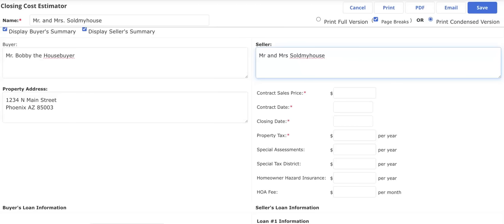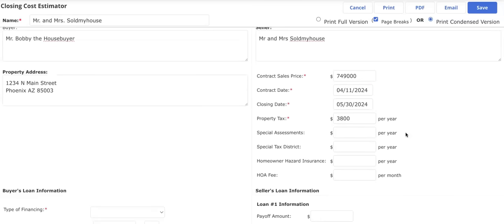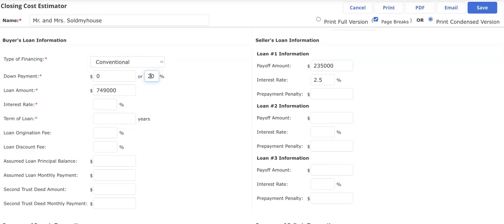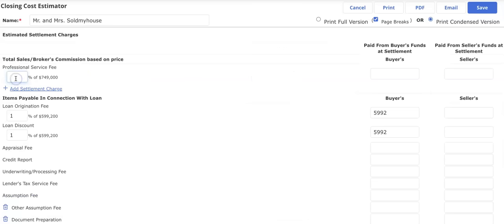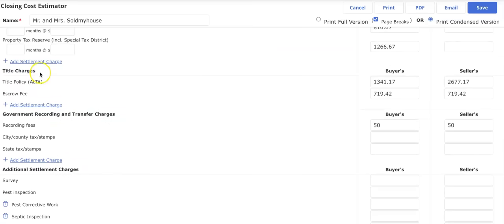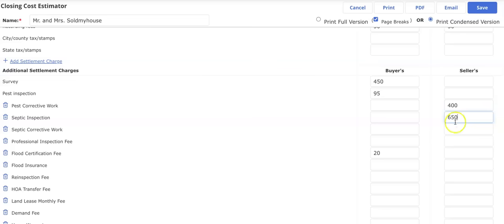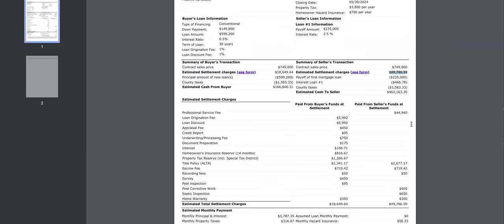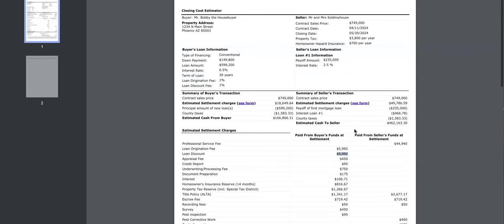Real Estate Closing costs explained by Chris Dunham - The Real Estate Guy™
When buying or selling a property in Arizona, understanding the various closing costs involved is essential. These fees can significantly affect your budget and vary depending on whether you're the buyer or the seller. Here's an overview of the typical expenses you can expect during the real estate transaction.

Real Estate Agent Fees
Both buyers and sellers generally incur costs associated with hiring real estate agents. Sellers are responsible for the listing agent's commission while buyers might need to cover their agent's commission, although this is often paid by the seller. Additionally, there may be a transaction coordination fee and various administrative fees to keep the paperwork and details in order.

Lender Fees
If you're purchasing a home and financing it, you'll encounter several lender-related fees. These include the origination fee for processing your loan application and possibly discount points, which are upfront charges paid to reduce the interest rate on your loan. You'll also face underwriting and processing fees, the cost for the appraisal to confirm the property's value, and a charge for your credit report. Other fees could include flood certification, required if the property is in a flood zone, a tax service fee, and potentially a mortgage insurance premium if your down payment is below a certain threshold.

Title and Escrow Fees
The title and escrow charges are pivotal in ensuring the property's title is clear and the transaction closes without issues. These fees cover the cost of a title search and title insurance to protect the new owner and the lender against any title problems. You'll also pay for the settlement or closing fee, which includes managing the final paperwork and handling the exchange of funds. Additional costs include a wire transfer fee for sending funds, notary fees to authenticate the signing of documents, fees for document preparation, courier fees for transporting documents, and setting up an escrow account to hold any necessary funds until the transaction is complete.

By familiarizing yourself with these fees, you can better prepare and budget for the costs associated with buying or selling a home in Arizona. It's always a good idea to ask your real estate agent, lender, or attorney to provide a detailed list of expected costs early in the process so you can plan accordingly.

Chris Dunham
The Real Estate Guy™

RLS8GUY.com
When you're ready to SELL or BUY, Call The Real Estate Guy™